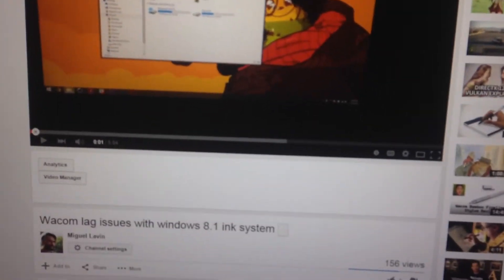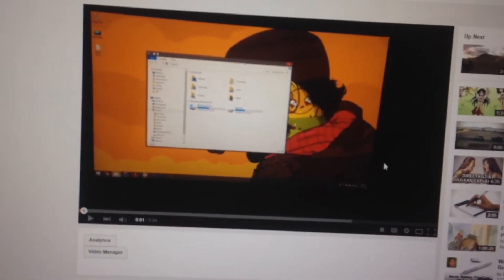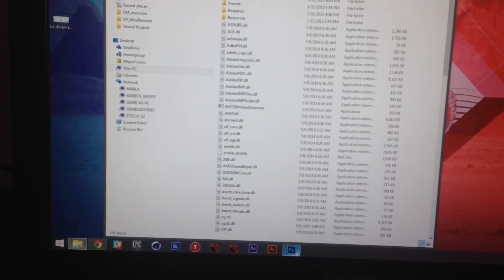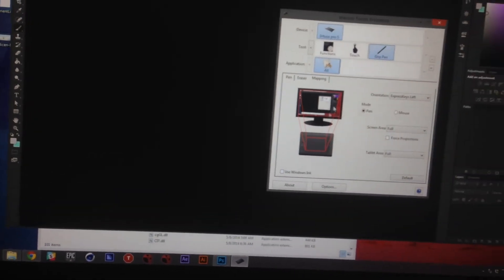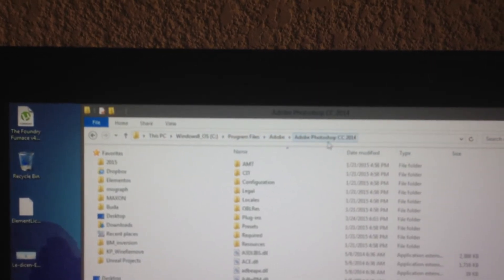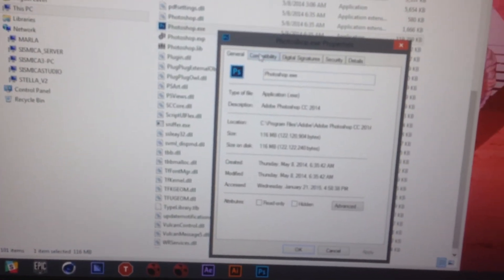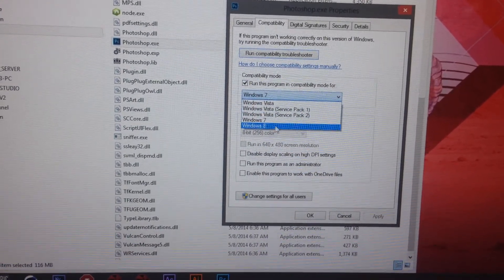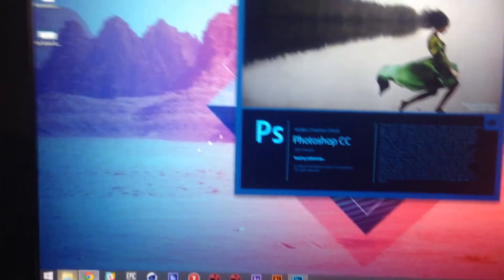Windows 8.1 and wacom tablet issues fixed !HOORAY!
This is a followup to a video I posted a while ago.

It details how to set up your Wacom driver and photoshop.exe compatibility settings in order to have a Lag-free pressure-enabled photoshop experience.

You can basicaly blame it on the whole "Pen tablet ink thingamajig system" in windows 8.0 and 8.1

Pass this solution around because I'm sure I was not the only one tho have this issue/